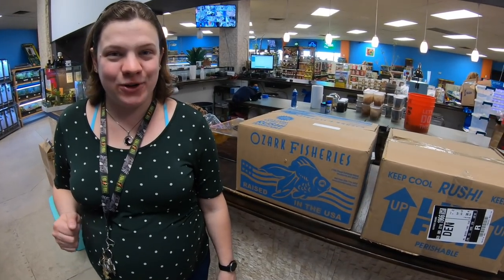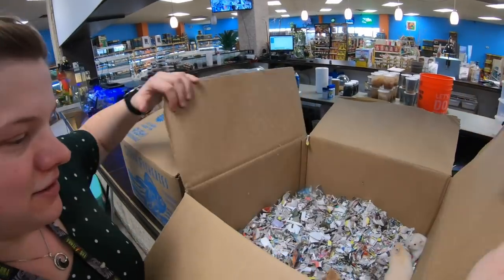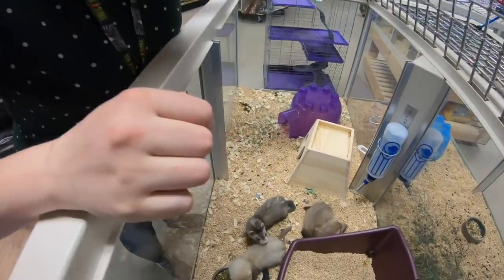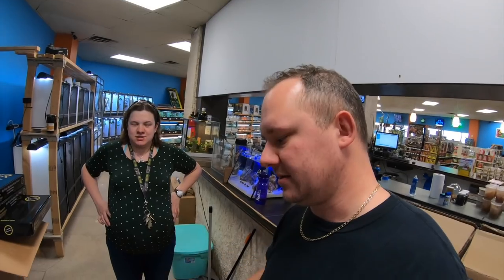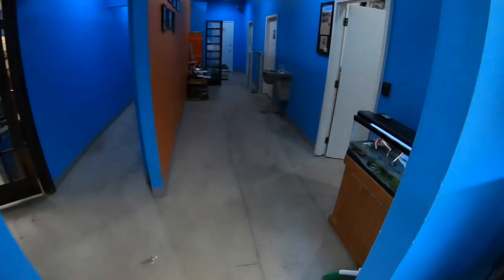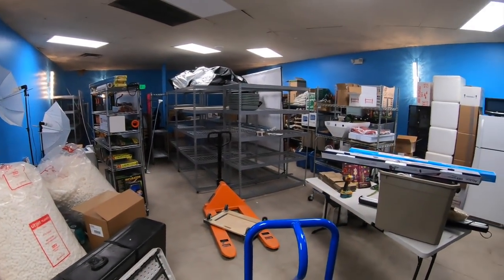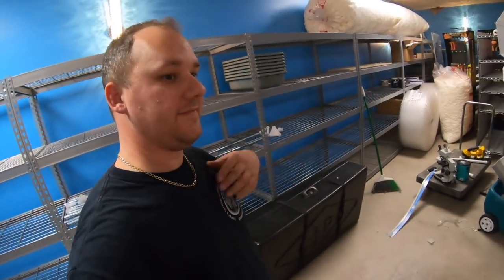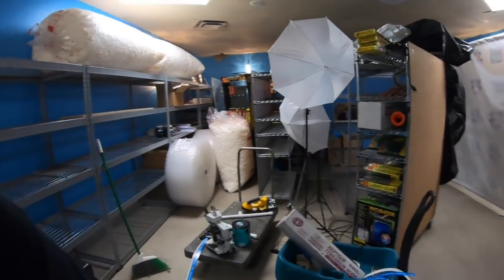BABY Hamsters???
Have a question? Call us – we are ALWAYS happy to help.